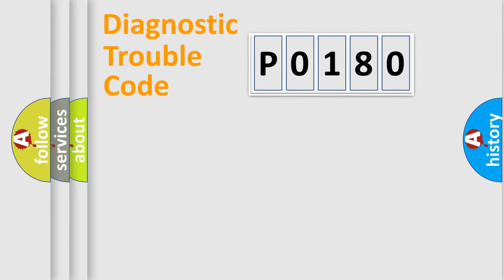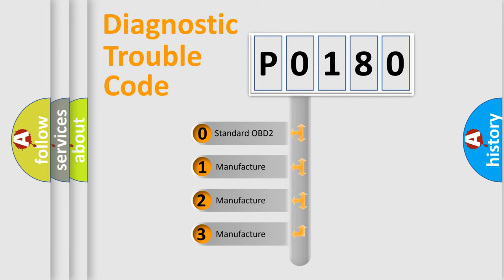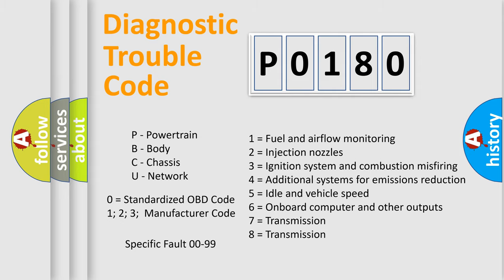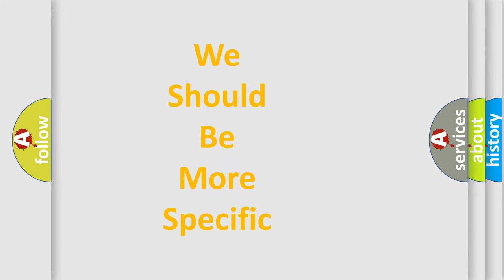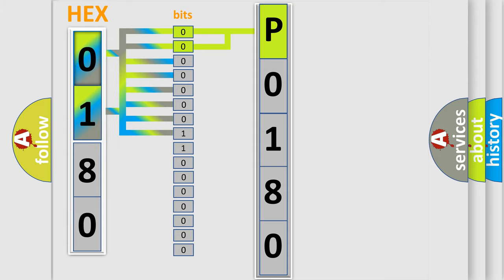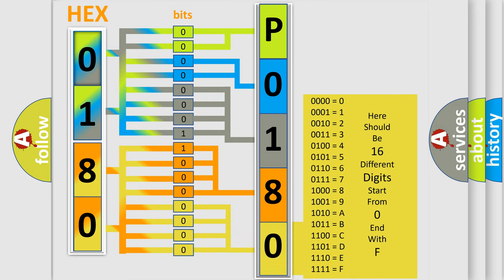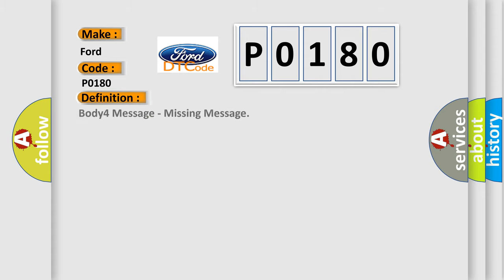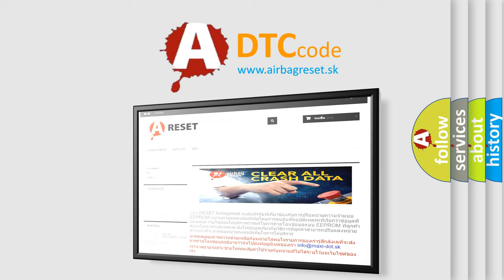DTC Ford P0180 Short Explanation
Contents:
0:21 Basic DTC analysis according to OBD2 protocol standard.
1:48 Insight into programming
2:58 A diagnostically understandable description of the Diagnostic Trouble Code
3:05 Basic error definition

Make
Ford
Code
P0180
Definition
Body4 Message - Missing Message
Description
This DTC indicates a communication issue has occurred between the Sending control module BCM and the Reporting control modules that set this fault